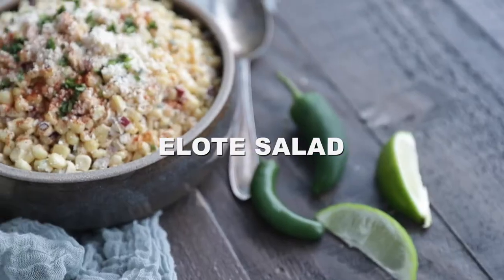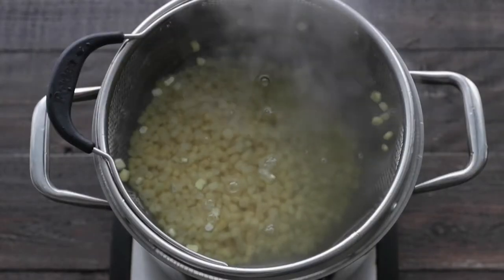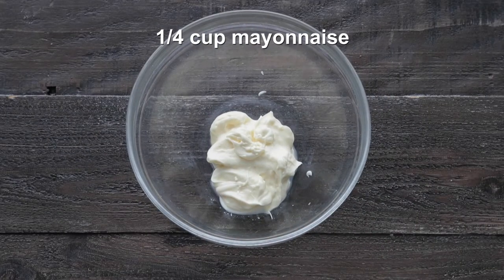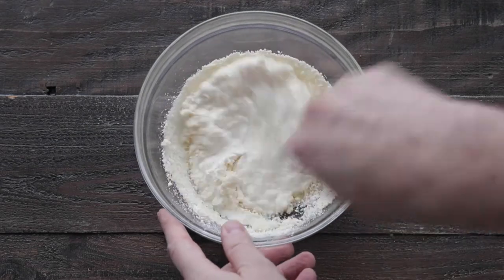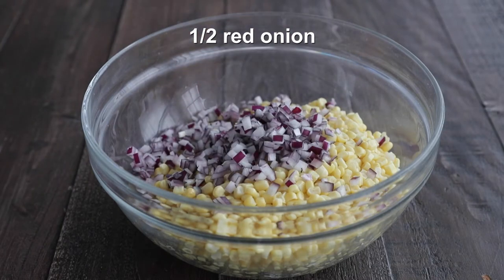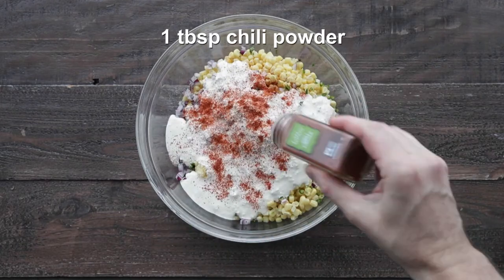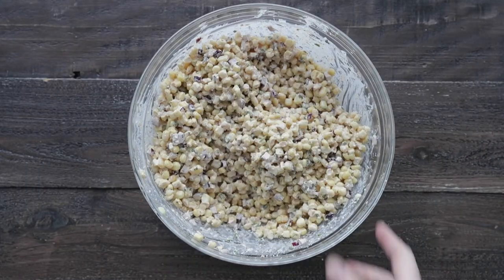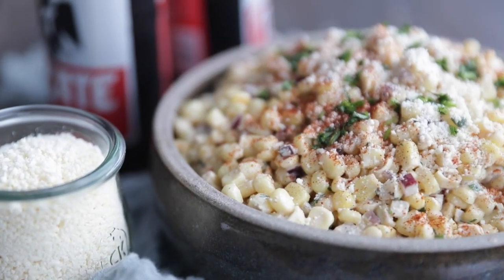Mexican Street Corn Salad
Don't know what to make for your next summer BBQ? Look no further than this simple, spicy and refreshing Mexican Street Corn Salad from @ChefBillyParisi!

This popular rendition of an Elote Salad will be great for all of your summer gatherings and it’s easy to make thanks to Heinen’s frozen corn and a short list of fresh ingredients!

Serves 8

Ingredients:
• 2 bags Heinen’s frozen corn
• 1/4 cup mayonnaise
• 3 Tbsp. sour cream
• ½ cup crumbled cotija cheese
• Juice of 1 lime
• ½ red onion, peeled and small diced
• 1 jalapeño, seeded and small diced large
• 1 garlic clove, finely minced
• 2 Tbsp. fresh cilantro, chopped
• 1 Tbsp. chili powder

Instructions:
1. Add the frozen corn to a large pot of boiling water and cook for 2-3 minutes. Strain and cool.
2. In a large bowl, whisk together the mayonnaise, sour cream, cheese and lime juice until combined.
3. Add the drained cooled corn to the bowl with the mayonnaise mixture along with the remaining ingredients. Mix with a spoon until combined.
4. Serve in a bowl and garnish with additional cotija cheese, cilantro and chili powder.